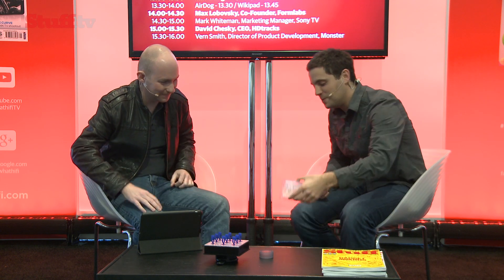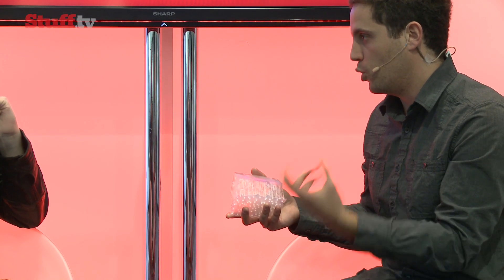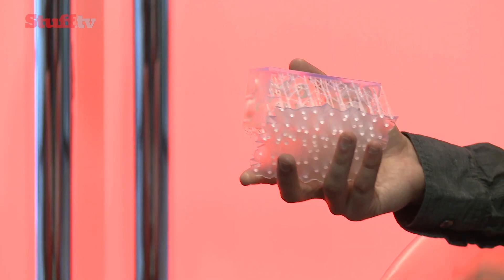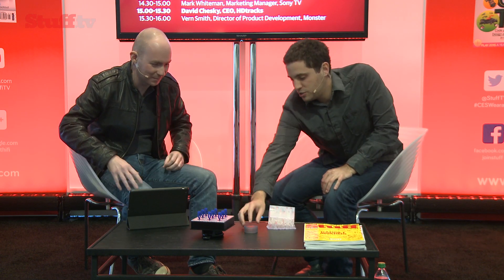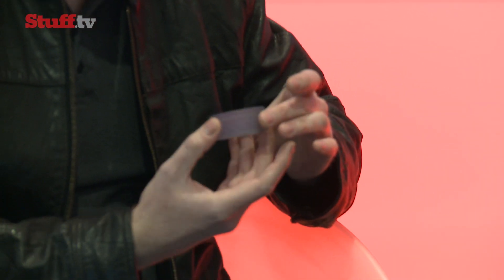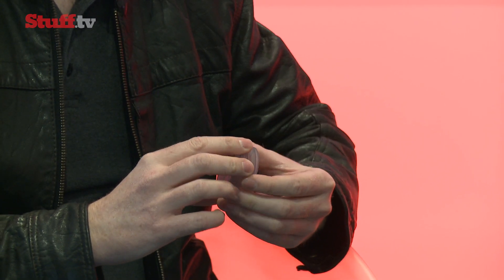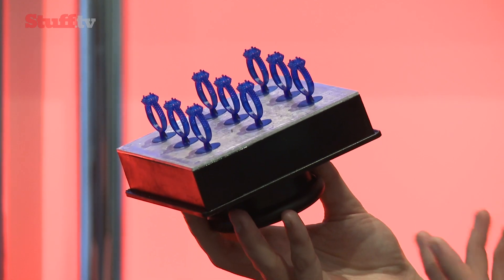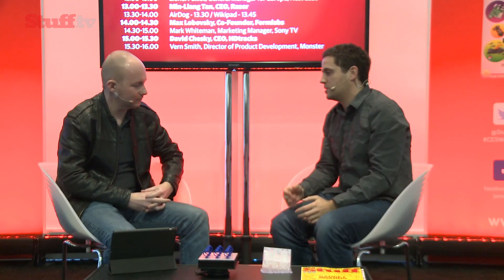Inside Formlabs' Form 1+: Stuff interviews Max Lobovsky, Co-founder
All this week, Stuff is running interviews and discussions on the International News Stage at CES 2015, the biggest and craziest technology show in the world.

Most consumer 3D printers create objects by extruding layer upon layer of molten plastic; Formlabs' high-design, prosumer Form 1 (and 1+) uses lasers to harden resin instead, with dramatically higher-resolution results. Here, Stuff's Stephen Graves talks  to Max Lobovsky, Co-founder of Formlabs, about what makes this method better, whether 3D printing's ever going mainstream and what's coming next from the brand.